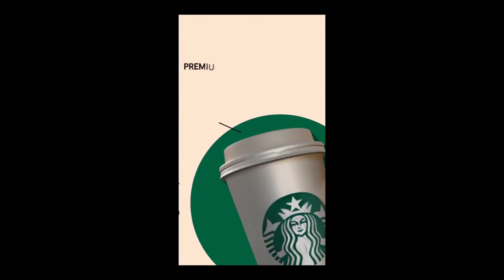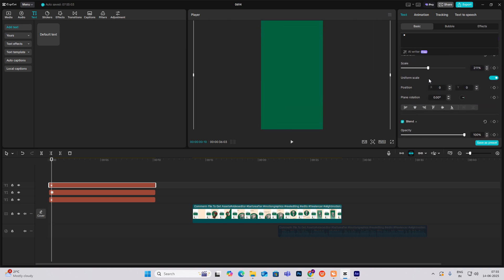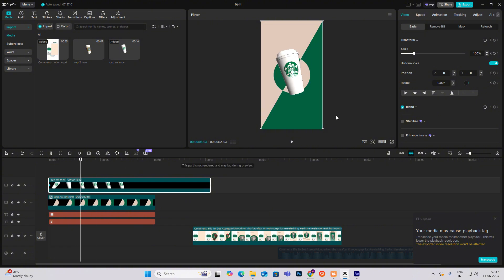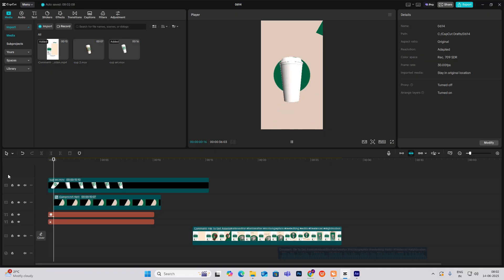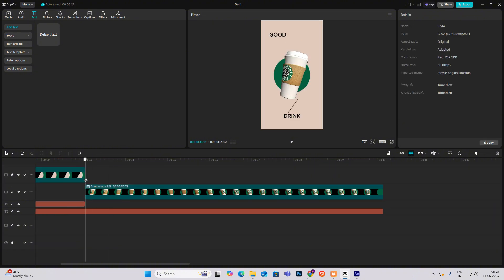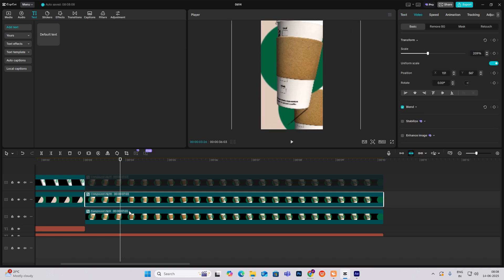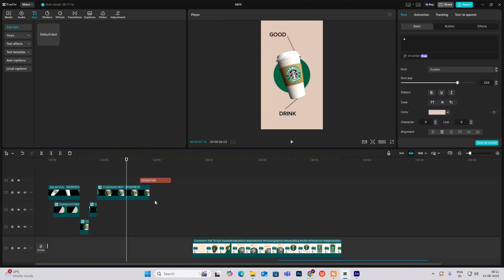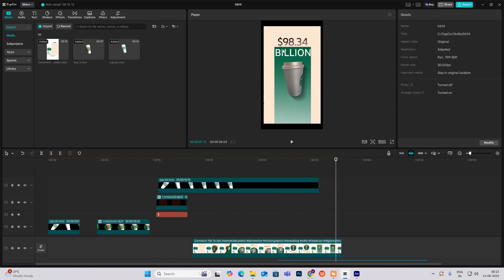How To EASILY MAKE 3D ANIMATIONS IN CAPCUT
Learn how to easily create 3D animations in CapCut with this step-by-step tutorial. Take your videos to the next level with these simple tips and tricks!